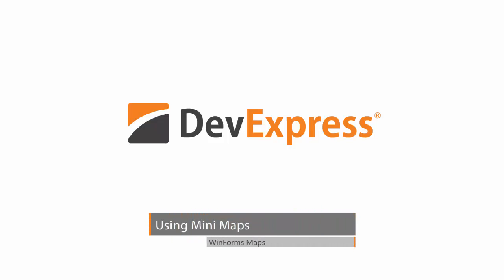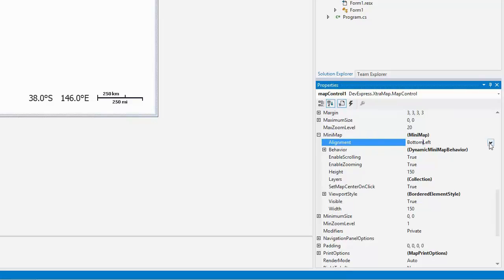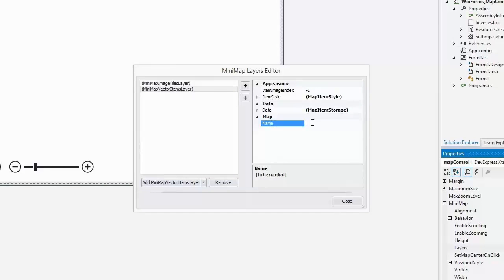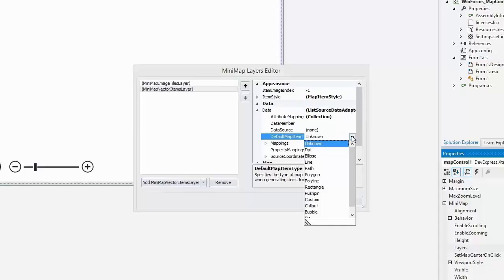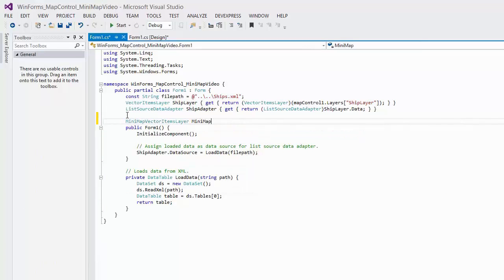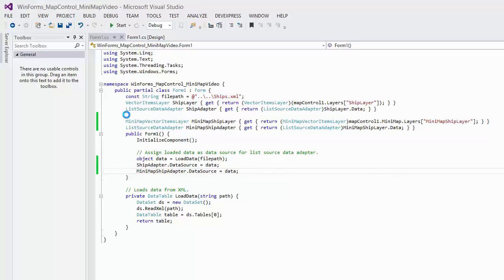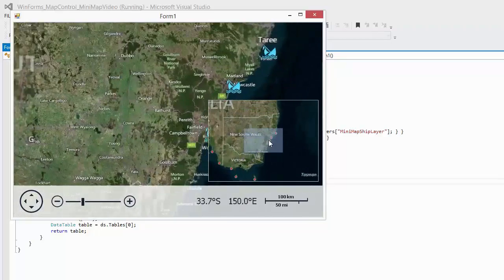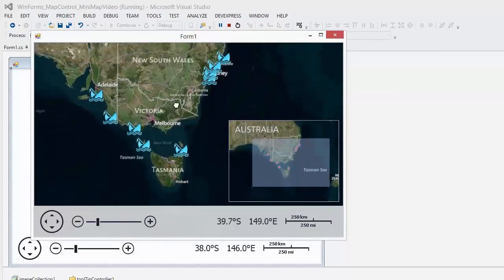DevExpress WinForms Map: Mini Map (Map Preview)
This video shows you how to get started using a mini map in your WinForms mapping application. The Mini Map provides a complete overview of the map, provides additional information about the current map viewport and allows end-users to navigate to different map regions.